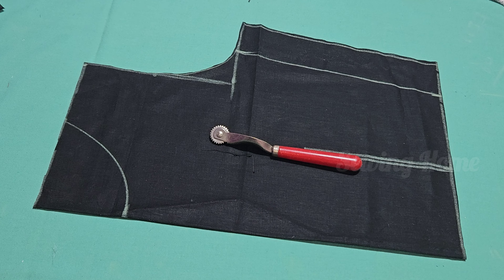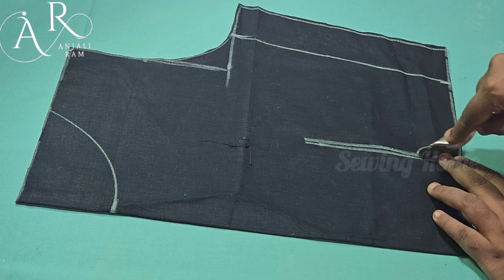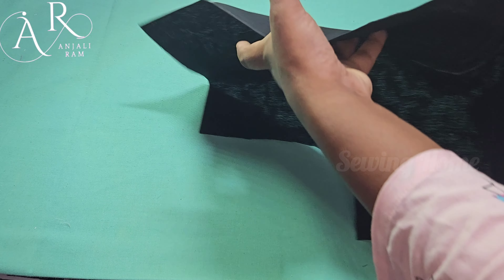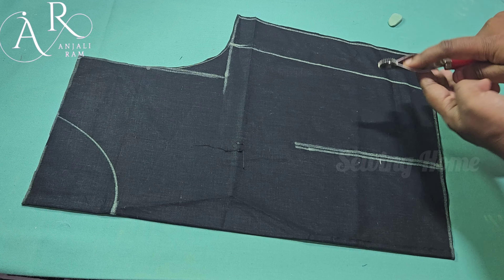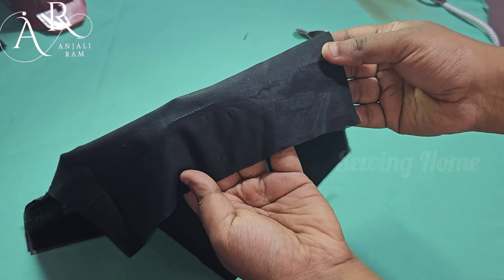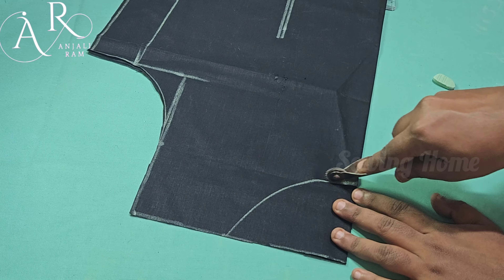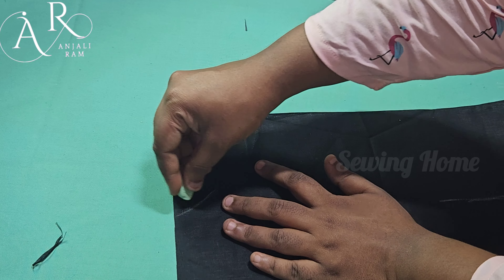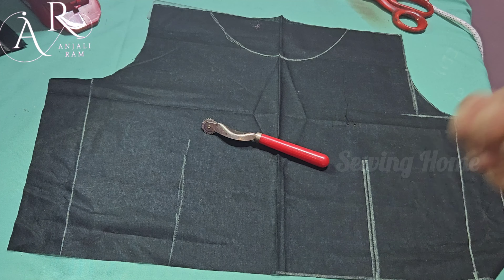Tracing wheel ని ఎలా ఉపయోగించాలి/Telugu లో Tracing wheel uses/sewing home by anjali